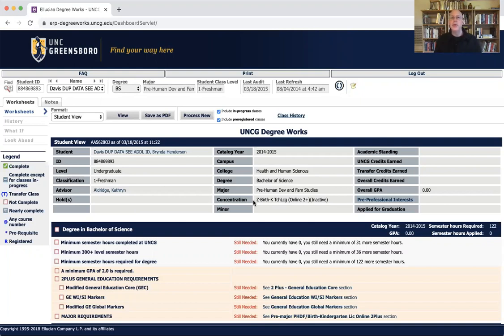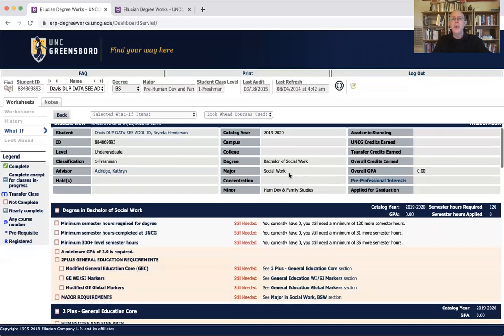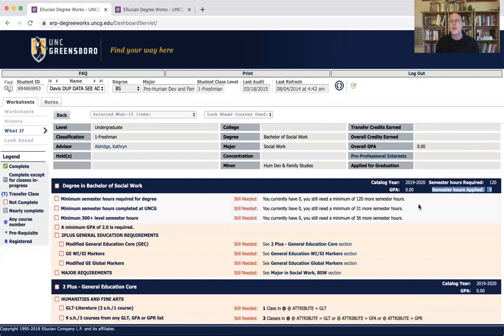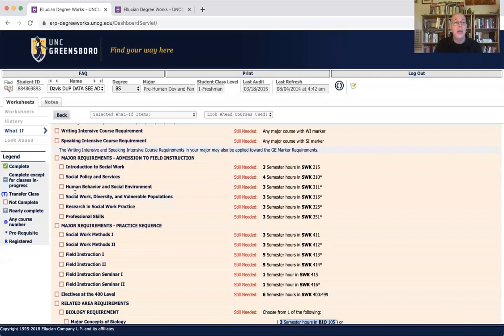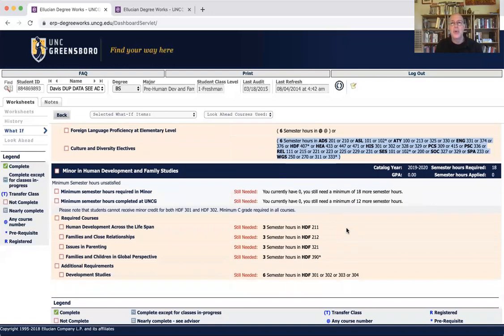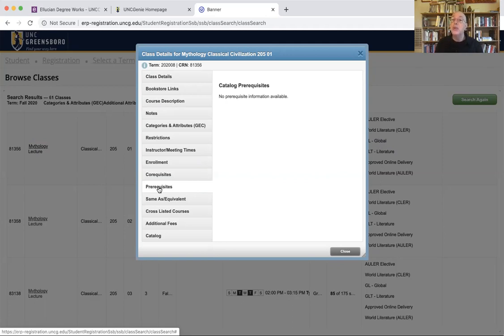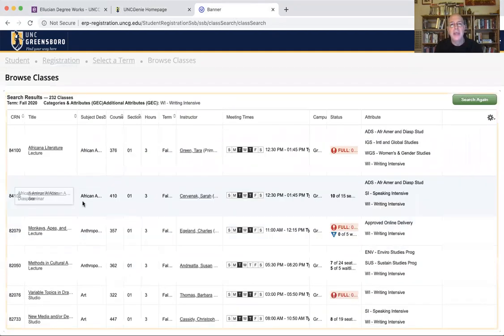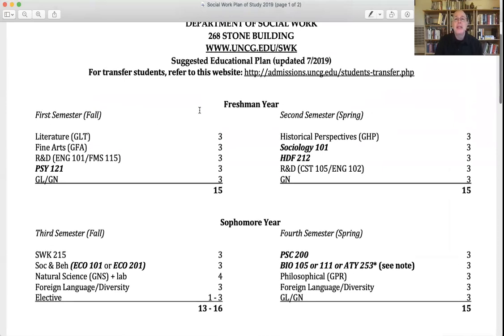Incoming Student Advising